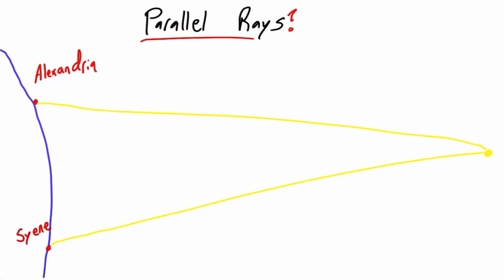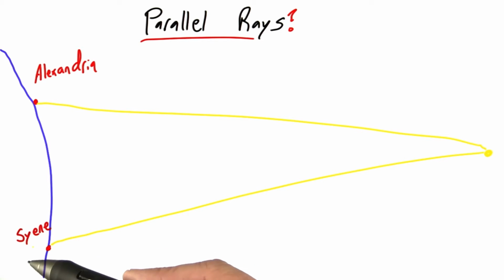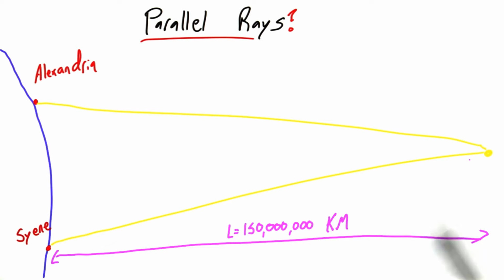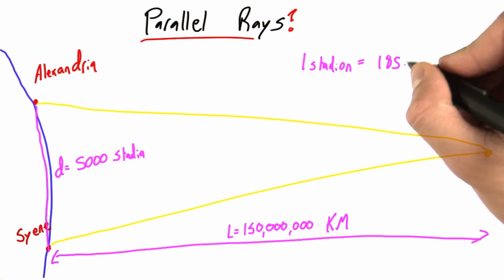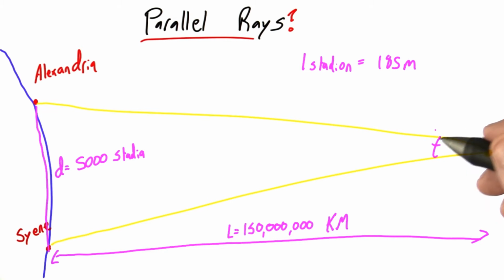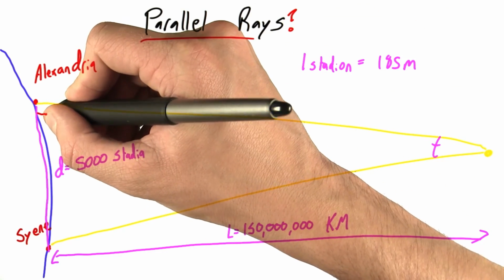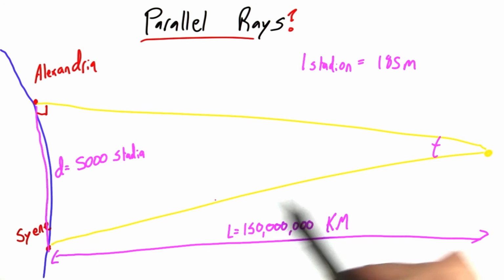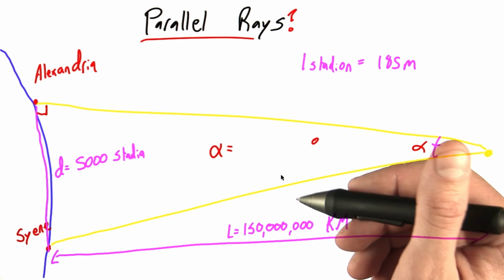Parallel Rays - Intro to Physics